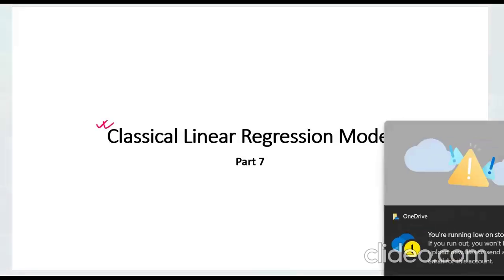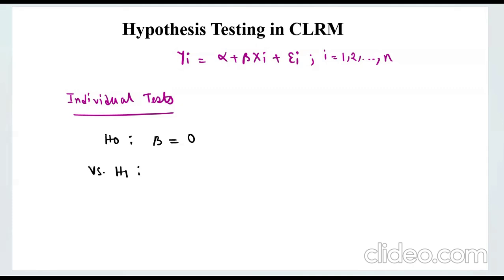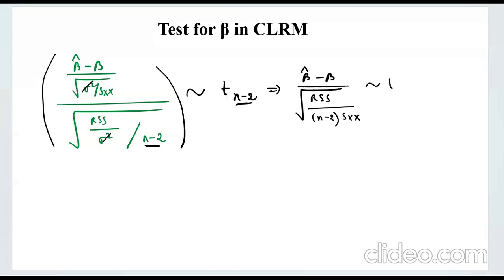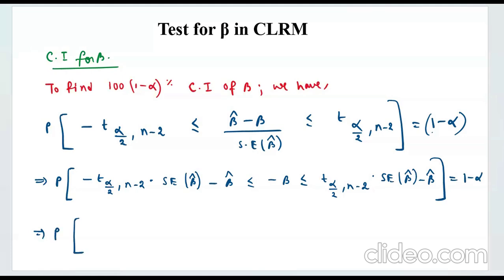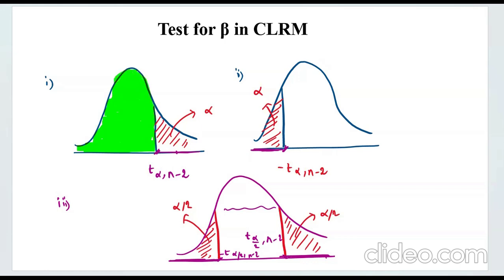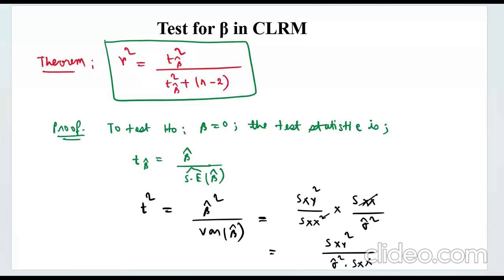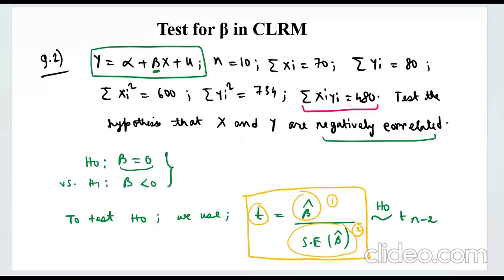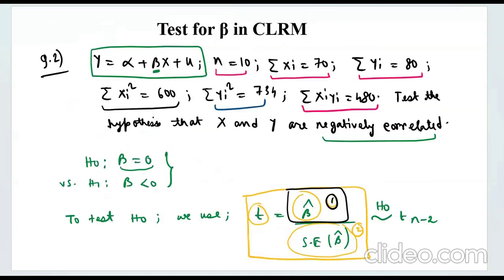8. Hypothesis Testing in CLRM | Test for Beta | Derivation of Confidence Interval | Q&A Solved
This video explains step by step process of conducting hypothesis testing in CLRM. I have derived the distribution of test statistic, confidence interval and stated the decision rule in a clear fashion.
It also contained 2 full length questions to demonstrate this idea.